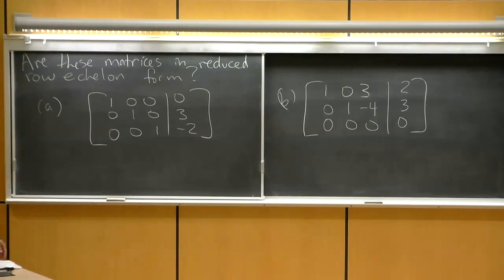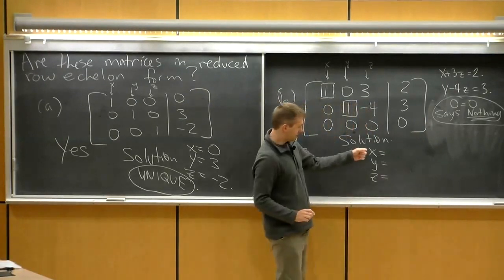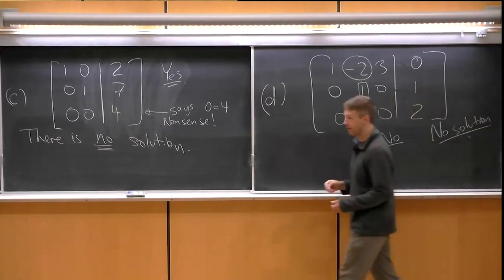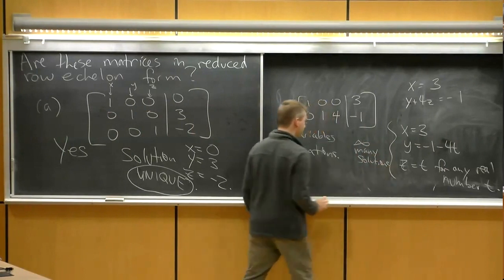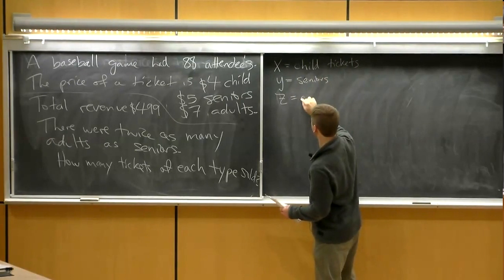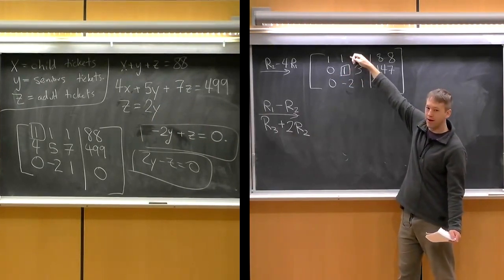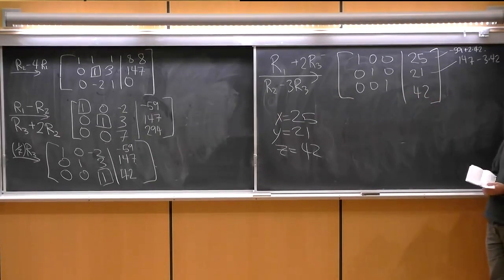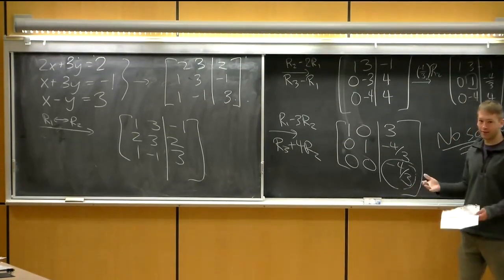Systems of Linear Equations (continued). UVic Math 151